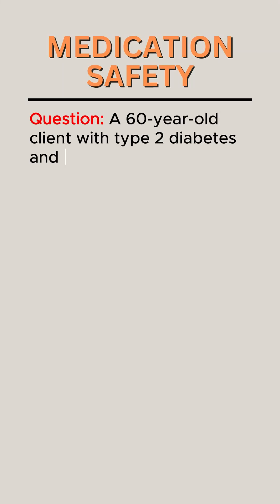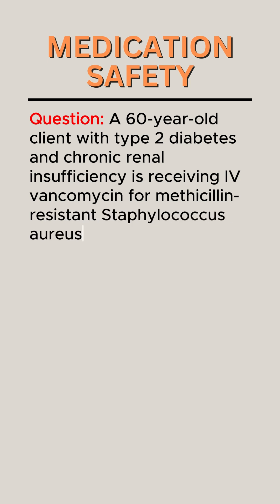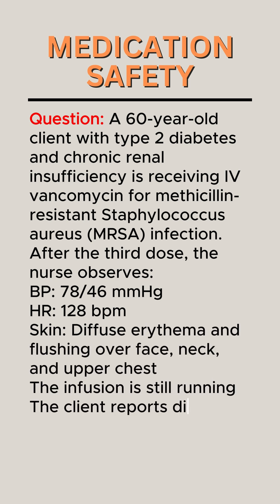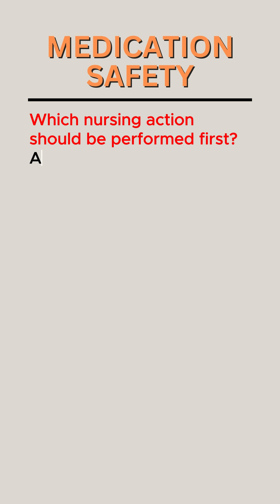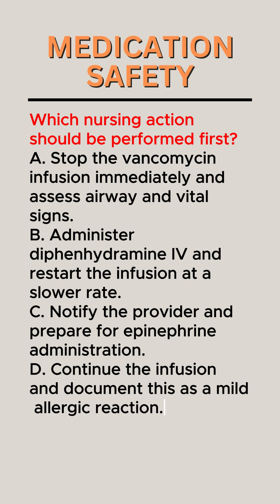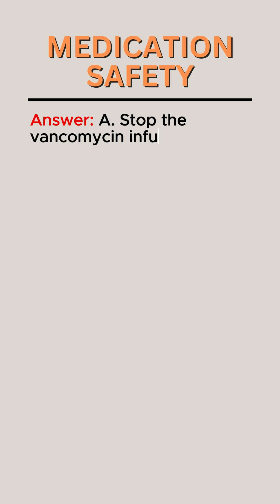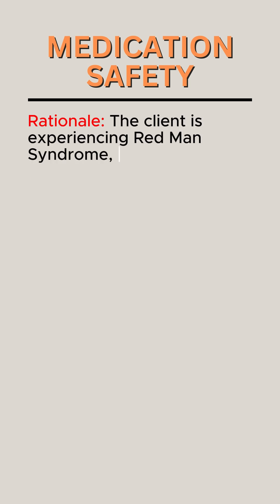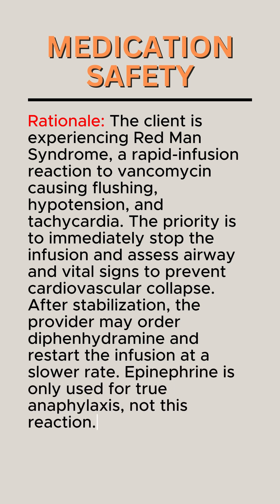Managing Medication Safety in Hypertensive Patients with Renal Impairment and Electrolyte Imbalance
This case study explores the critical aspects of medication safety in hypertensive patients with concurrent renal impairment and electrolyte disturbances. It emphasizes the importance of identifying potential drug-induced complications, such as hyperkalemia and renal dysfunction, especially when using medications like ACE inhibitors and diuretics. The scenario discusses the appropriate actions to take in response to adverse effects, highlighting the need for careful monitoring, medication adjustments, and selecting safer antihypertensive alternatives like calcium channel blockers. This case serves as a valuable lesson for clinicians in ensuring the safe and effective management of patients with multiple comorbidities and medication regimens.